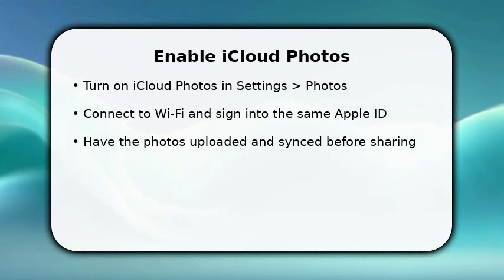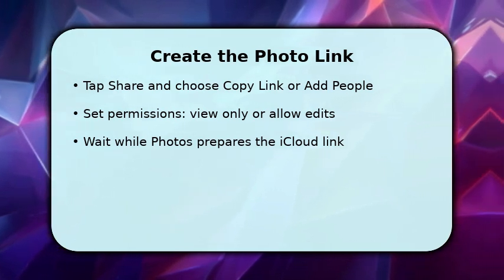How to Make Link of Photos in Iphone (easy Method)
Discover the simple steps to link photos on your iPhone. This quick guide will walk you through creating a seamless photo album with ease, perfect for organizing memories or presentations.